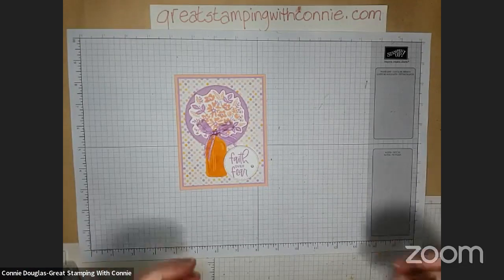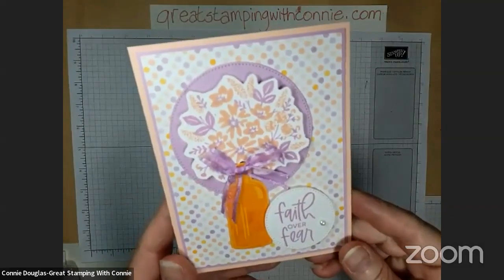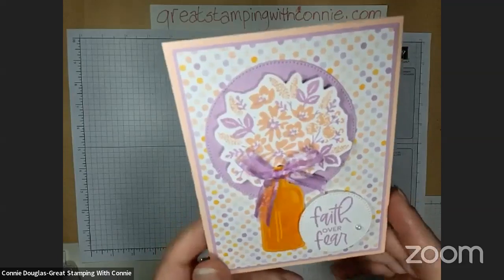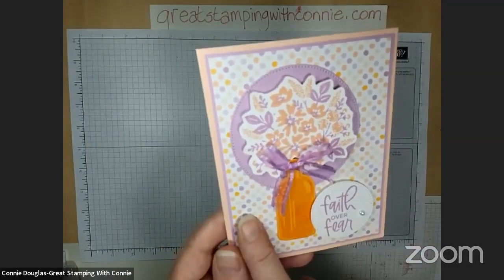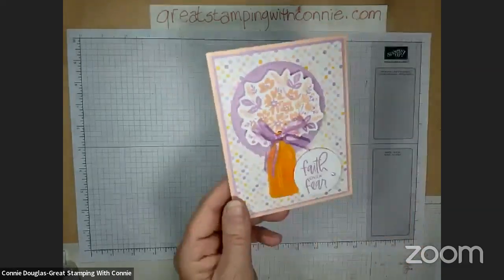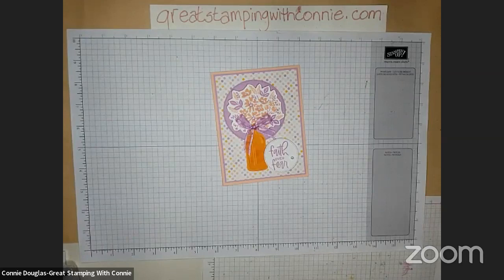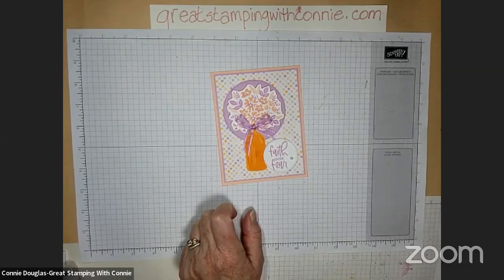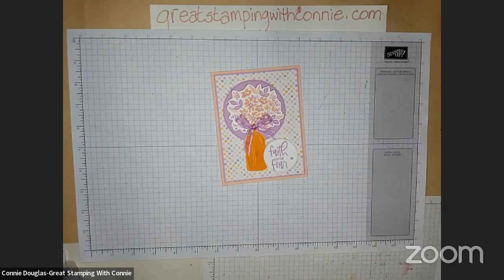12212022 Coffee With A Splash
Today I am sharing cards made with the Dandy Designs DSP available for free with a qualifying order during Sale-a-Bration starting January 5, 2023.